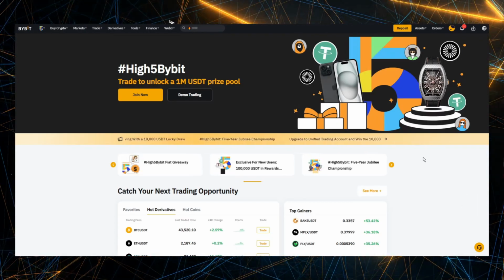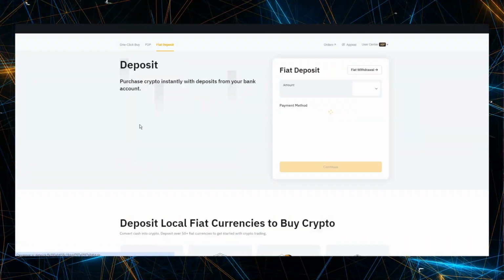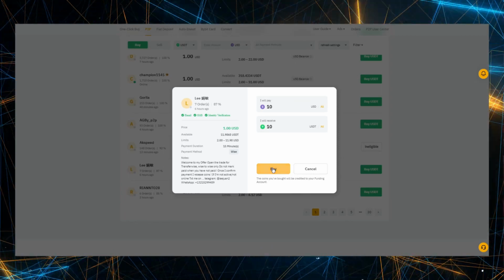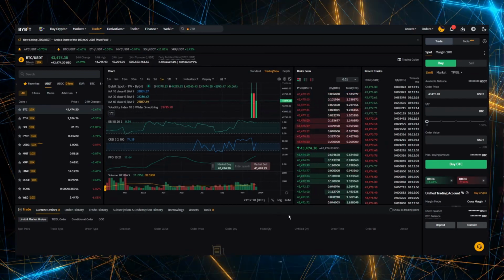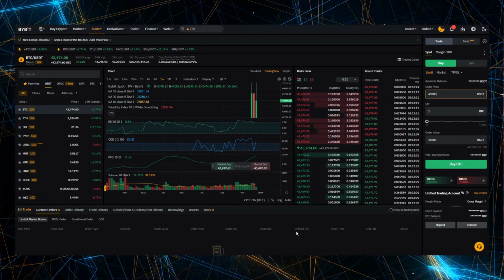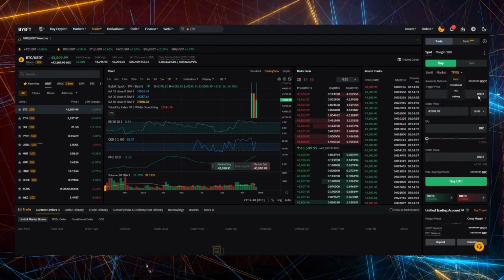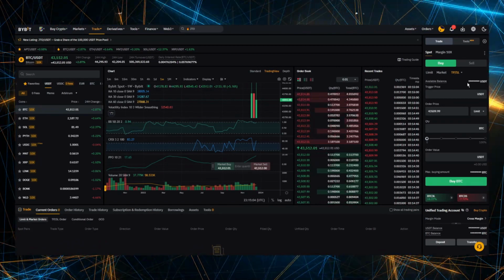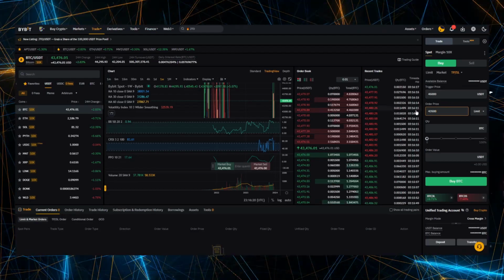Spot trading on ByBit for beginners! Without water IN SIMPLE WORDS step by step instructions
Hey, everyone! In this video, let's dive into the world of staking on the Bybit cryptocurrency exchange. Staking involves freezing a portion of your crypto to earn passive income. It's like a crypto savings account. Bybit offers various staking options, including Bybit Savings and Ethereum 2.0. By exploring the exclusive offers in Bybit Savings, you can find exciting APRs, like 120% for staking FLOKI for 7 days. Keep in mind that these offers have limited coin quantities, so act fast. Staking can be fixed or flexible; with fixed, you commit for a set period, and with flexible, you can withdraw anytime but with adjusted returns. I'll walk you through the process using Bitcoin and explain the auto-reinvestment feature. Ethereum 2.0 staking is quite similar, providing a 1:1 ratio for staked Ethereum. Understanding staking can enhance your crypto strategy. If you have questions, drop them in the comments.